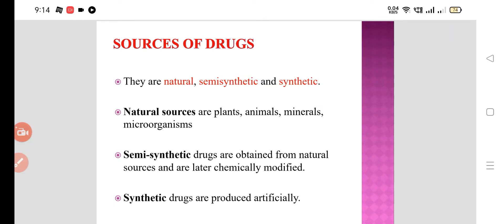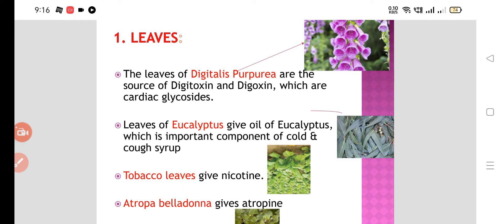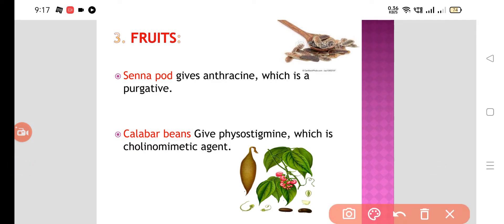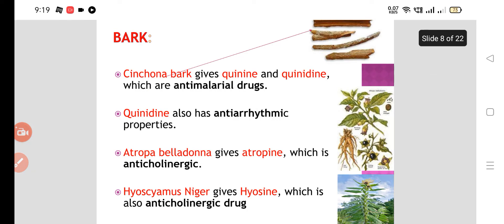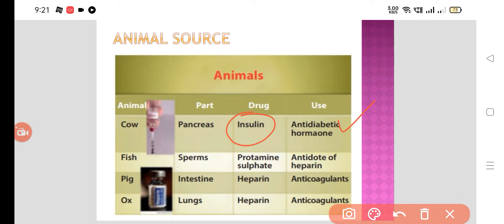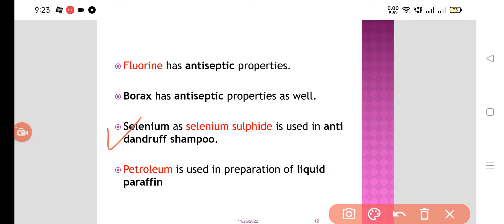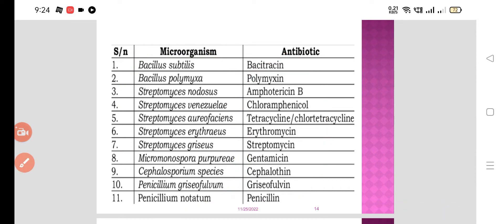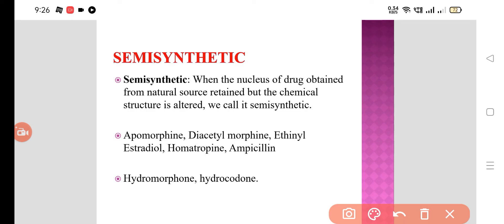Sources Of Drugs in Pharmacology= Natural, Semisynthetic and Synthetic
Plant Sources
A number of plants have medicinal qualities and have been used for centuries as drugs or drug sources. Although the earliest plant source for drugs was the leaf, other parts of plants (e.g., barks, fruits, roots, stem, wood, seeds, blossoms, bulb etc.) were also later exploited for drug extraction. Where the product is used without further processing e.g., ground leaves or bark, boiled concoctions or powdered sap, the substance is called crude drug.

The table below shows some pharmacologically active principles or drugs derived from various parts of a plant.

Plant part Drugs
Leaves Digoxin, digitoxin (from Digitalis purpurea/foxglove plant); atropine (from Atropa belladonna)
Flowers Vincristine, vinblastine (from Vinca rosea)
Fruits Physostigmine (from Physostigma venenosum/calabar bean)
Seeds Strychnine (from Nux vomica); physostigmine (from Physostigma venenosum/calabar bean)
Roots Emetine (from Cephaelis ipecacuanha); reserpine (from Rauwolfa serpentina)
Bark Quinine (from Cinchona); atropine (from Atropa belladonna)
Stem Tubocurarine (from Chondrodendron tomentosum)
2. Animal Sources
Many important drugs are derived from animal source. In most instances, these medicinal substances are derived from the animal’s body secretions, fluid or glands. Insulin, heparin, adrenaline, thyroxin, cod liver oil, musk, beeswax, enzymes, and antitoxins sera are some examples of drugs obtained from animal sources. Like plant products, drugs from animal sources may be crude (unrefined) or refined material.

3. Microbial sources
Several life-saving drugs have been historically derived from microorganisms. Examples include penicillin produced by Penicillium chrysogenum, streptomycin from Streptomyces griseus, chloramphenicol from Streptomyces venezuelae, neomycin from Streptomyces fradiae, bacitracin from Bacillus subtilis etc. Xanthan (polysaccharide gum secreted by Xanthomonas campestris), dextran (polysaccharide of glucose synthesized by lactic acid bacteria Leuconostoc mesenteroides, Streptococcus mutans, Lactobacillus brevis), curdian (β-1,3-glucan polymer, product of Agrobacterium biobar and Alcaligenes faecalis), pullulan (a polysaccharide polymer of maltotriose units produced from starch by the fungus Aureobasidium pullulans) etc. are all examples of drugs from microbial sources.

Read Also: Microorganisms of Pharmaceutical Interest

4. Marine source
Bioactive compounds from marine flora and fauna have extensive past and present use in the prevention, treatment or cure of many diseases. Coral, sponges, fish, and marine microorganisms produce biologically potent chemicals with interesting anti-inflammatory, anti-viral, and anticancer activity. For example curacin A from marine cyanobacterium Lyngbya majuscule, eleutherobin from coral Eleutherobia sp., discodermolide from marine sponge Discodermia dissoluta, etc. show potent anti-tumour activity.

5. Mineral sources
Minerals (both metallic and non-metallic minerals) have been used as drugs since ancient times. Our body requires trace elements of minerals in order to maintain homeostasis. Patients lacking an adequate level of these materials may take specific mineral-based drugs to raise the level of minerals.

Examples include ferrous sulfate in iron deficiency anemia; magnesium sulfate as purgative; magnesium trisilicate, aluminum hydroxide and sodium bicarbonate as antacids for hyperacidity and peptic ulcer; zinc oxide ointment as skin protectant, in wounds and eczema; gold salts (solganal, auranofin) as anti-inflammatory and in rheumatoid arthritis; selenium as anti-dandruff.

Radioactive isotopes of iodine, phosphorus, gold are employed for the diagnosis/treatment of diseases particularly malignant conditions.

6. Synthetic/chemical derivative
A synthetic drug is produced using chemical synthesis, which rearranges chemical derivatives to form a new compound. The synthetic sources of drugs evolved with human skills in the laboratory and advanced knowledge and understanding of phytochemical investigation. At present, majority of drugs used in clinical practice are exclusively prepared synthetically in pharmaceutical and chemical laboratory.

One of the earliest synthetic drugs was sulphonamide, which began with the synthesis of prontosil dye. Other examples include acetylsalicylic acid (aspirin or ASA), oral antidiabetics, antihistamines, thiazide diuretics, chloroquine, chlorpromazine, general and local anaesthetics, paracetamol, phenytoin et